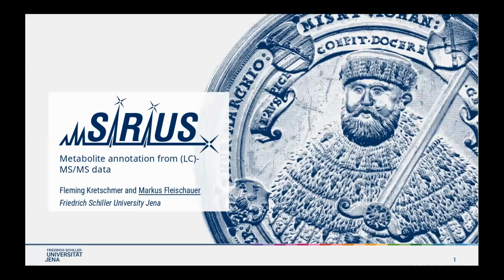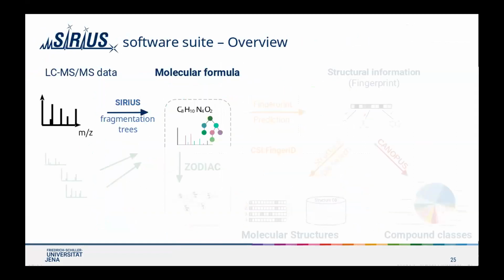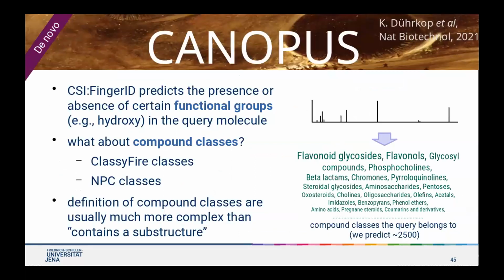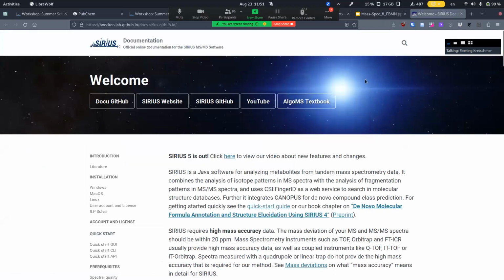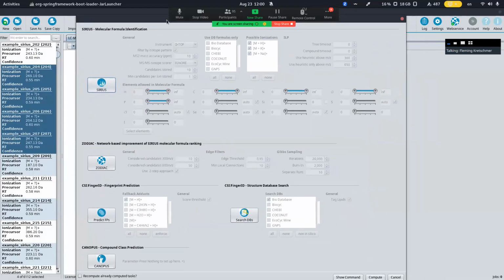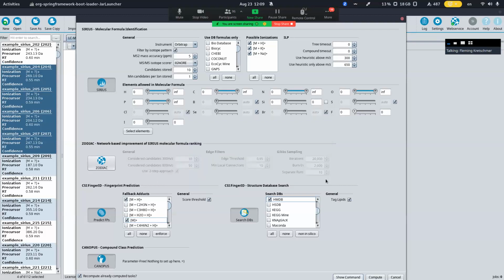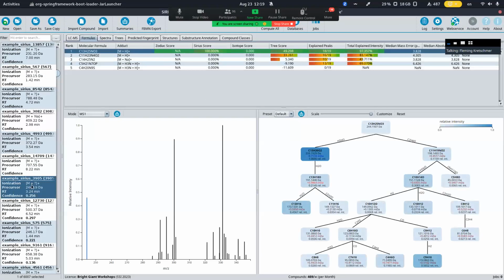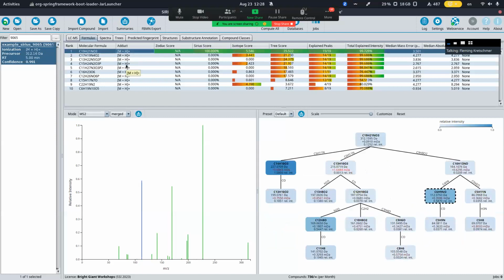NTMSS2023 Day3 S4 - Sirius+CSI:FingerID I